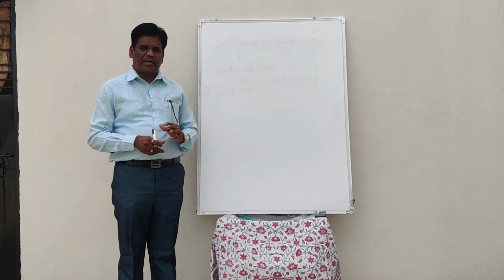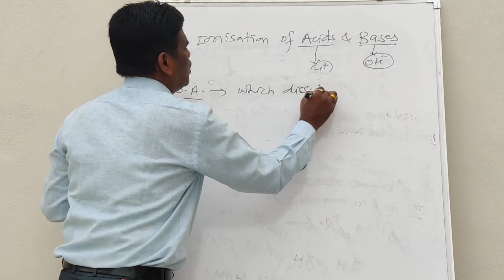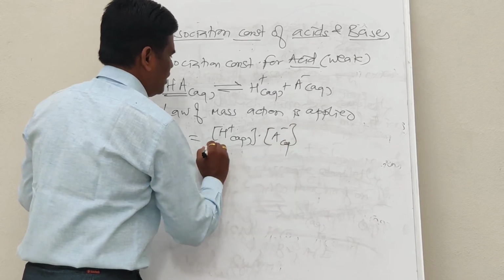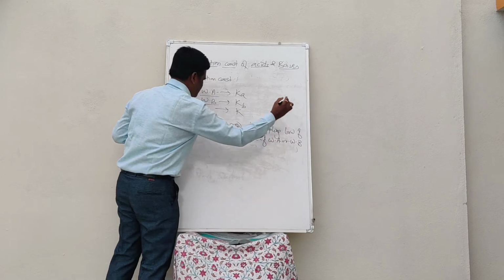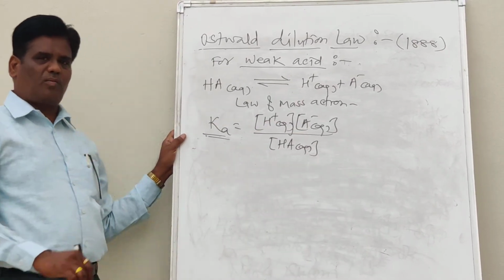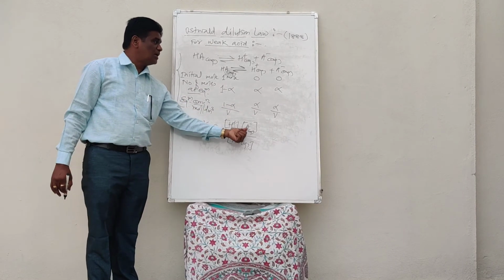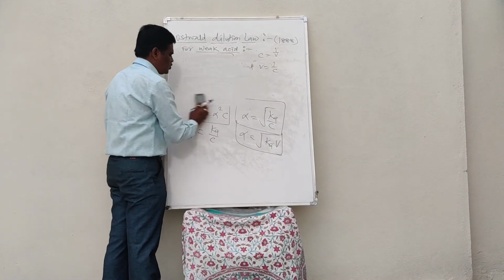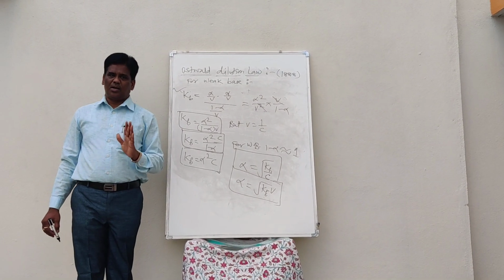Chemistry | 12th STD | Ionic Equilibria - Dissociation Constant & Ostwald Dilution Law #4